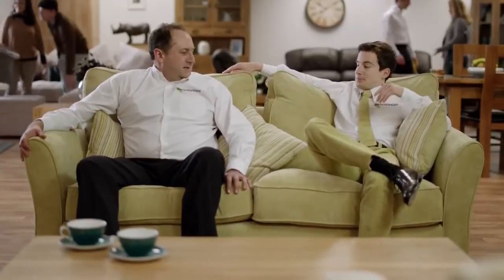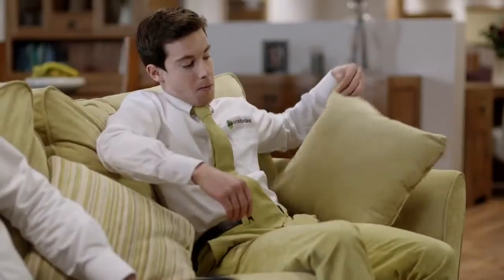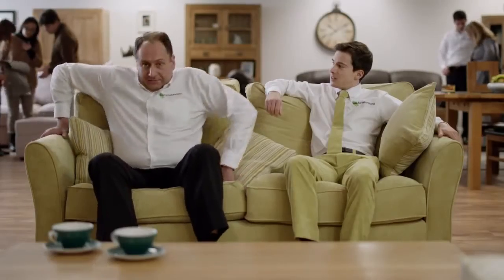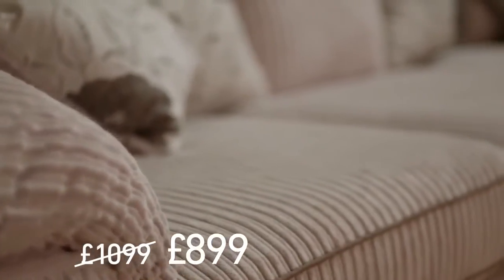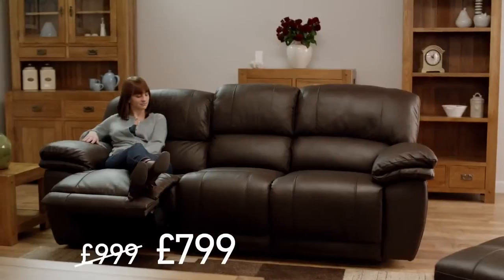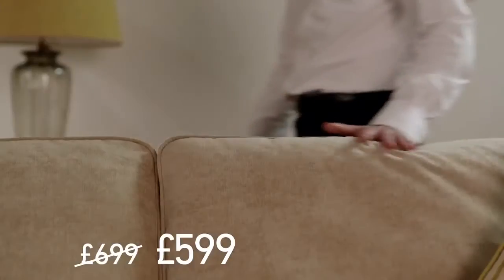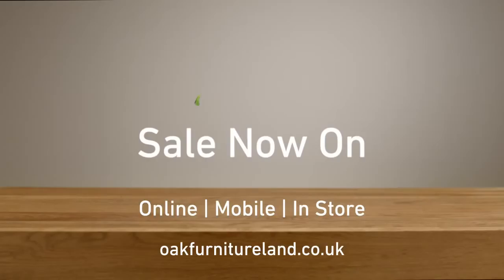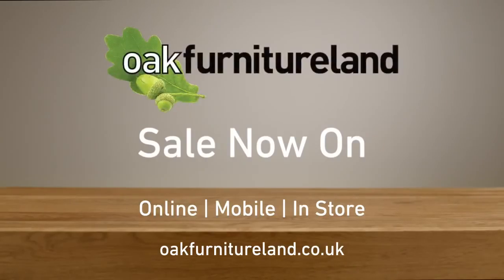Oak Furniture Land - TV ad (Harley Sofa)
Helena is a customer on the 'Harley leather sofa' in this UK nationwide TV ad for 'Oak Furniture Land'.

Oak Furniture Land Winter Sale Advert 2013 - Harley Sofa